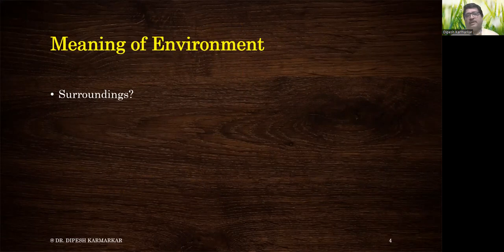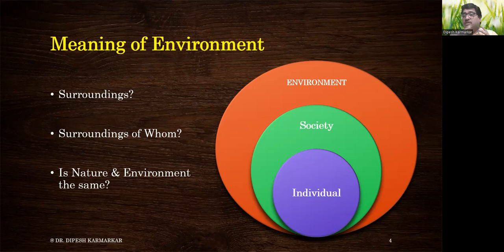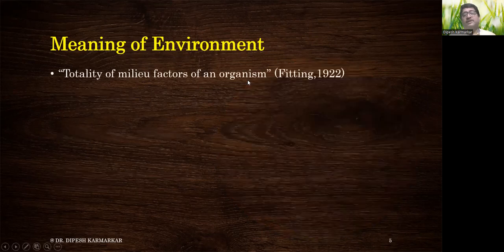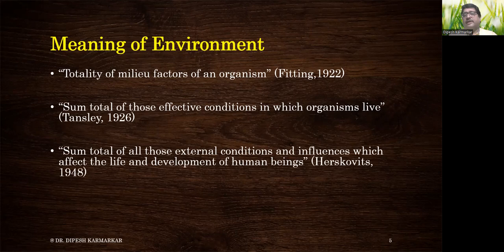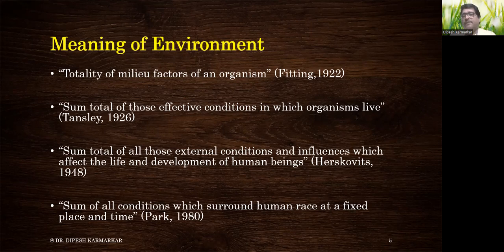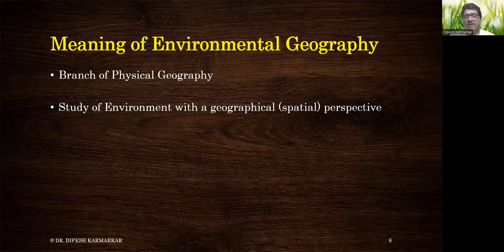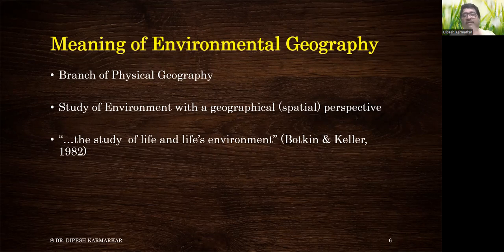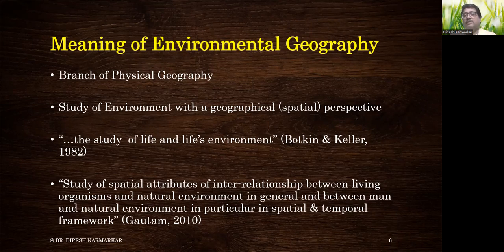Meaning of Environment & Environmental Geography (for First Year Geography Students)